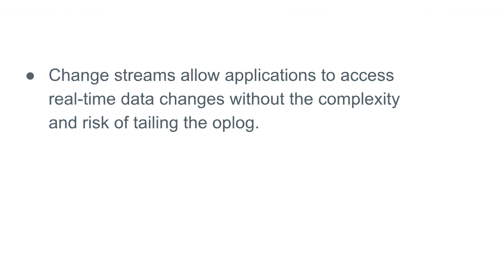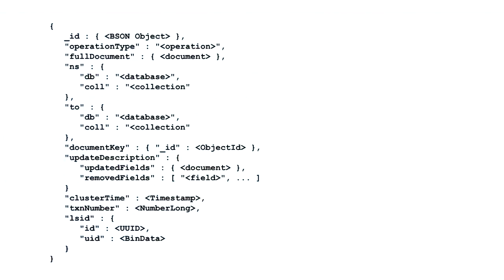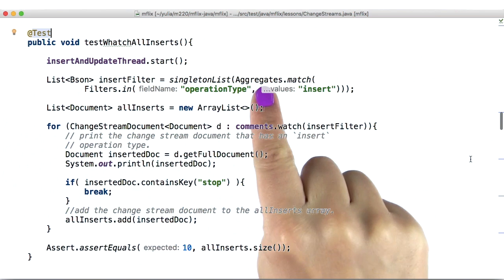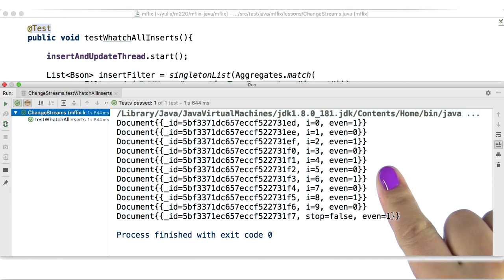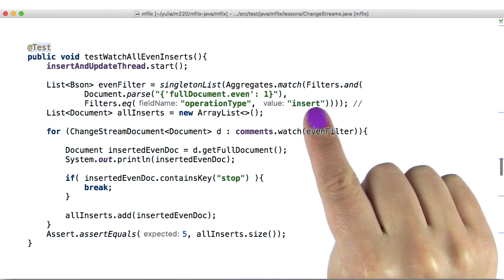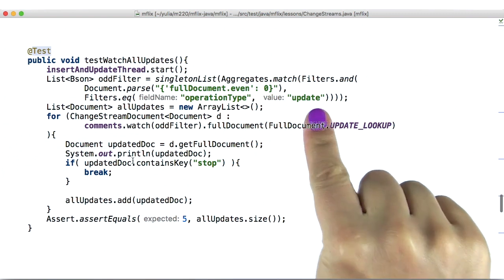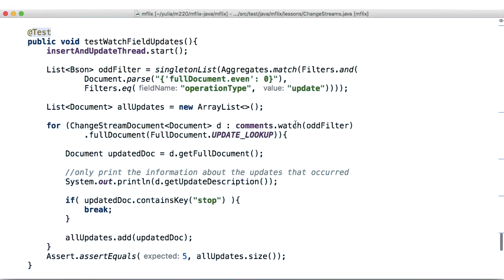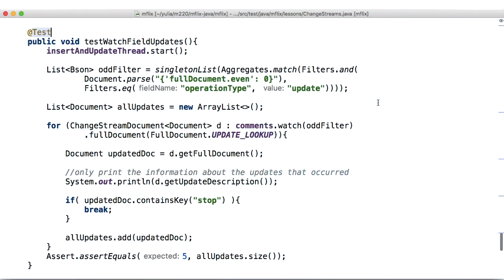Change Streams - MongoDB as Queue | Notifications